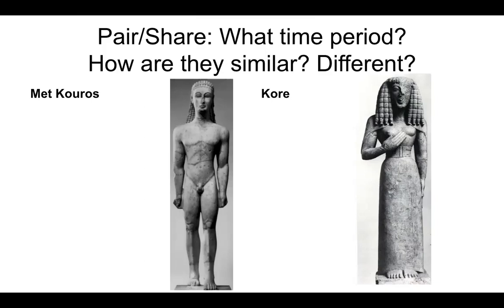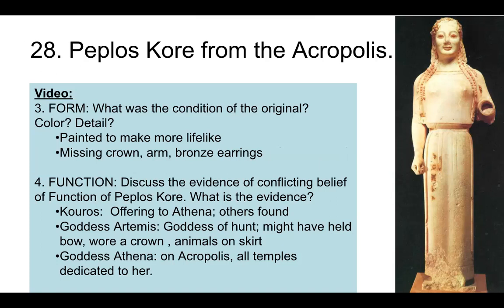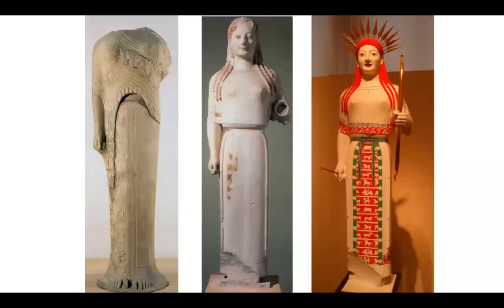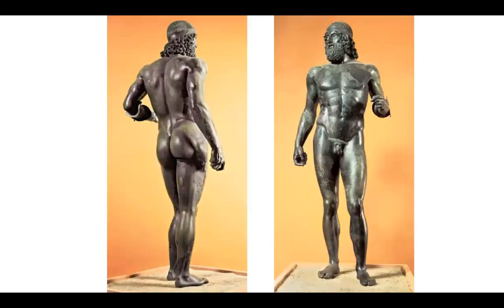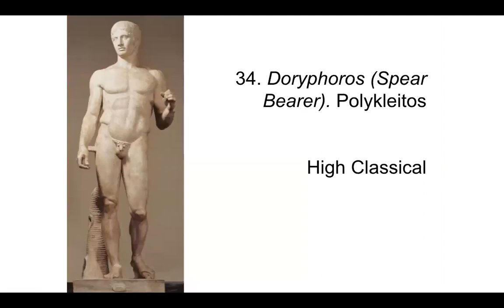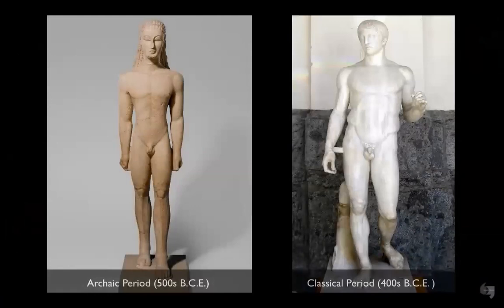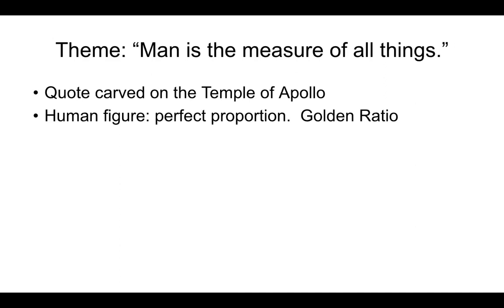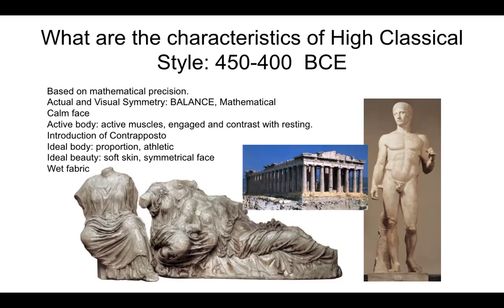StudyGuide 18: The Greek Development of Sculpture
28. Peplos Kore from the Acropolis.
34. Doryphoros (Spear Bearer). Polykleitos